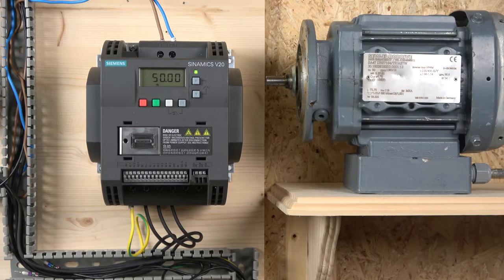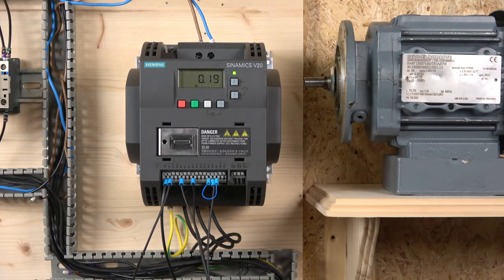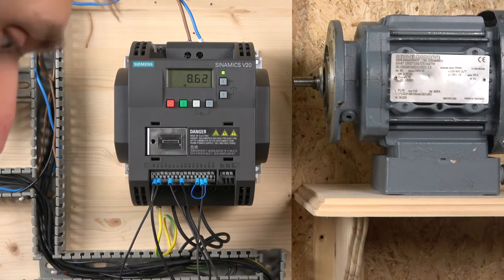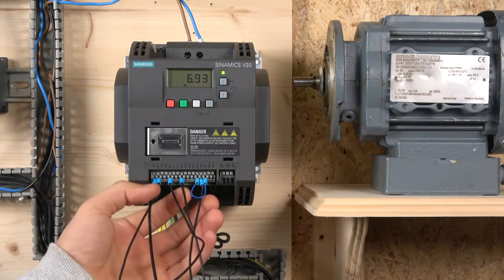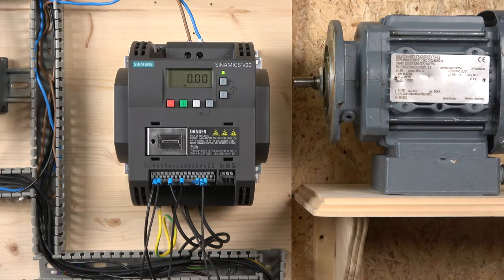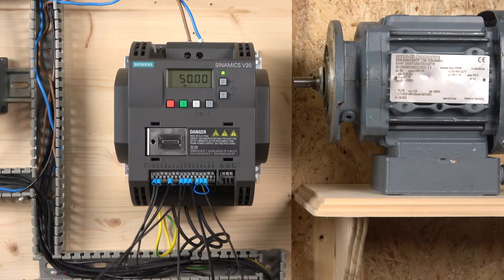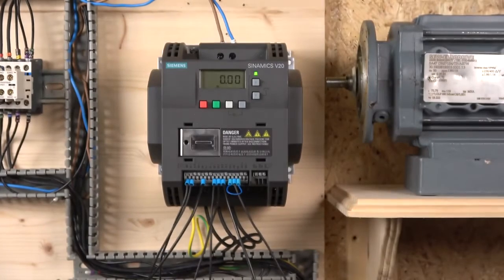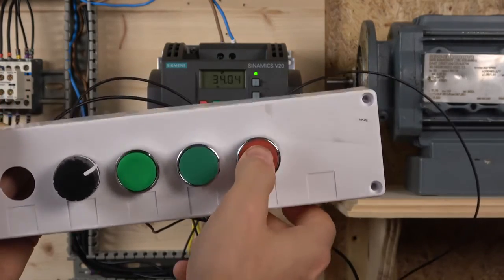Siemens sinamics V20 VFD drive remote control 2 wire and 3 wire control parameter set up English